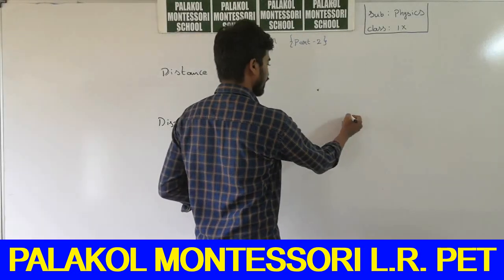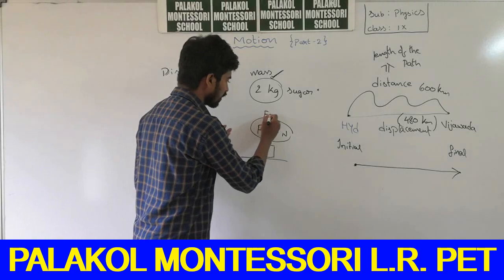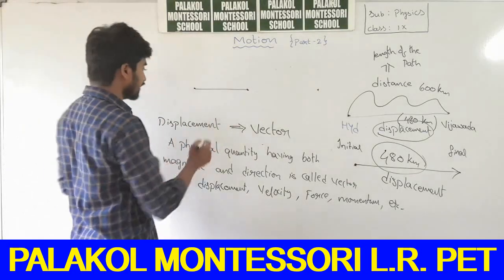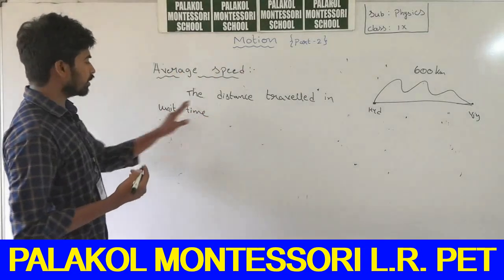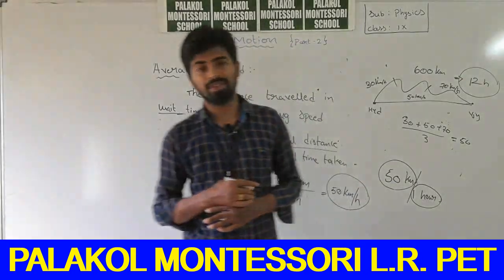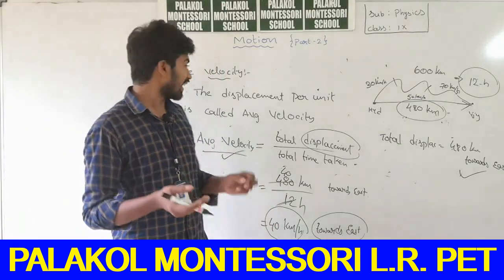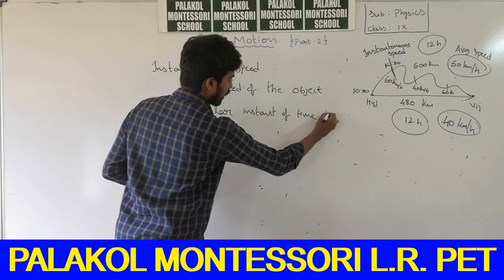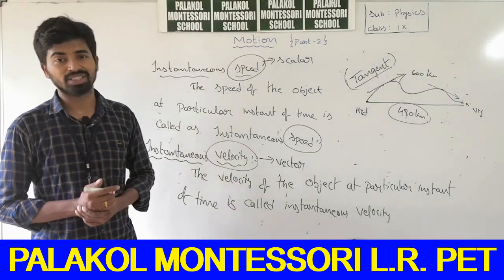IX CLASS PHYSICS MOTION PART II